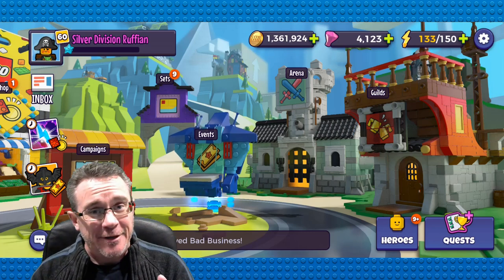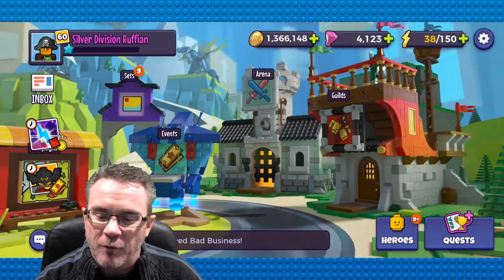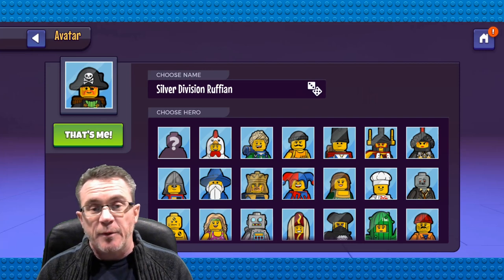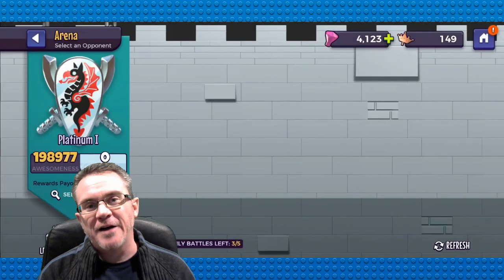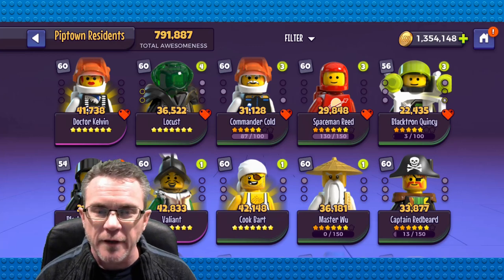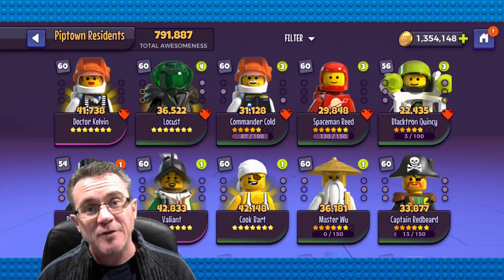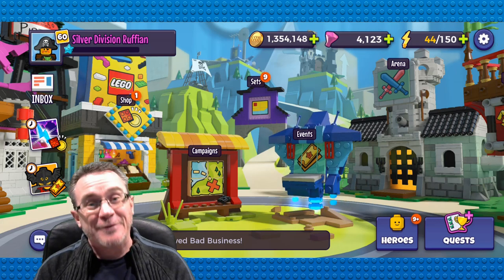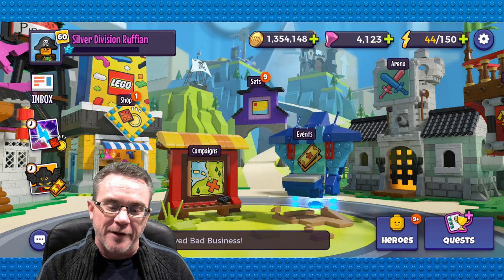Top 10 Improvements Needed for LEGO Legacy Heroes Unboxed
NOOCH gives his top 10 improvements for LLHU.  Join the Live Stream tomorrow night to discuss your ideas!
1:24 - Honorable mention – drop rates
3:06 - #10 Names in-game
5:03 - #9 Free Training changes
6:29 - #8 Gear Management
7:53 - #7 Brick Separators
11:04 - #6 Localized Arena payouts
12:14 - #5 More Classic LEGO Minifigure Heroes
13:23 - #4 Guild management
16:30 - #3 – Raids
18:20 - #2 – Guild Events and Challenges
19:51 - #1 – Player vs Player roster competitions and leaderboards

Discord NOOCH#2580
Reddit NOOCHdirque
Facebook NOOCHLego